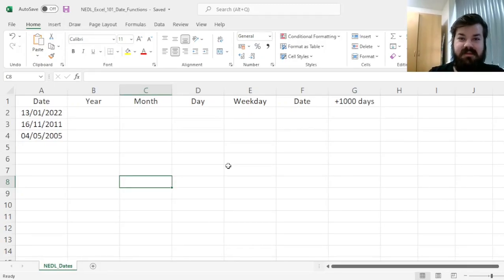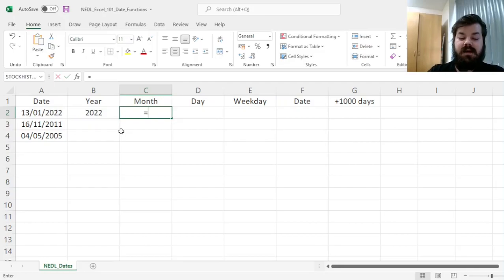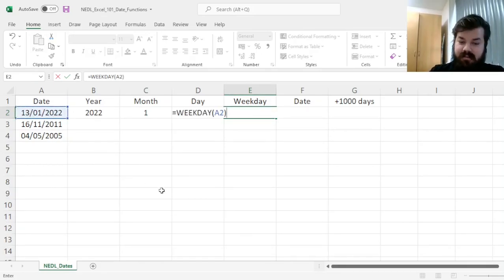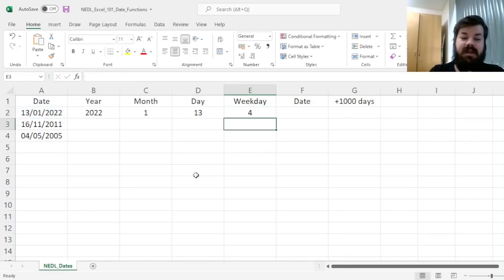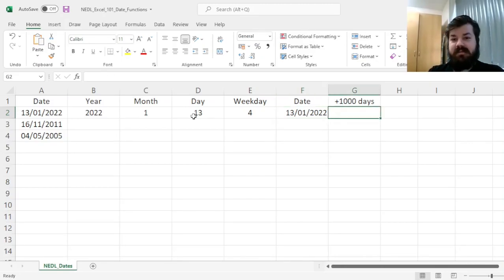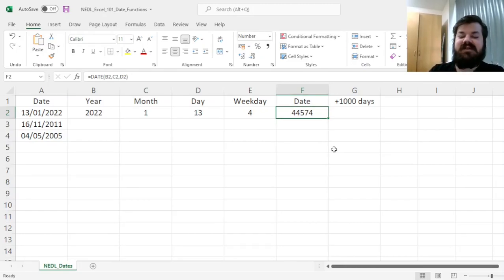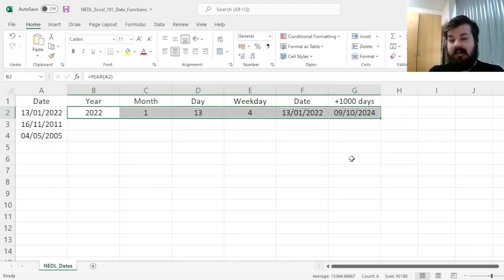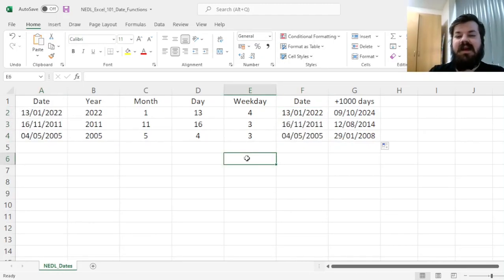Date functions explained (Excel 101)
Today we are going to investigate the date functions in Excel, including DAY, MONTH, YEAR, and WEEKDAY, and their implementation, while also briefly discussing how dates are stored in Excel spreadsheets.